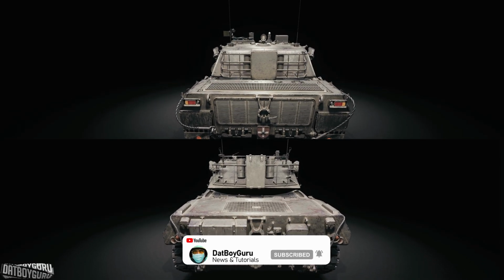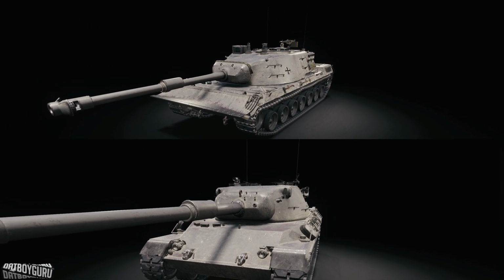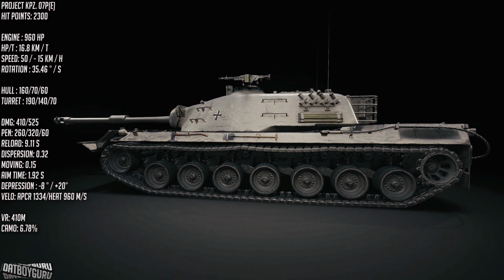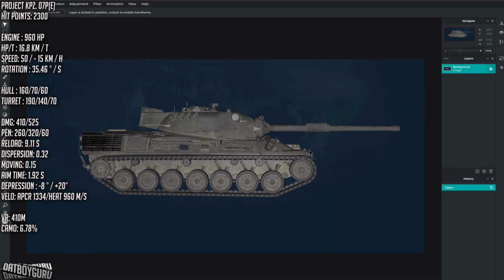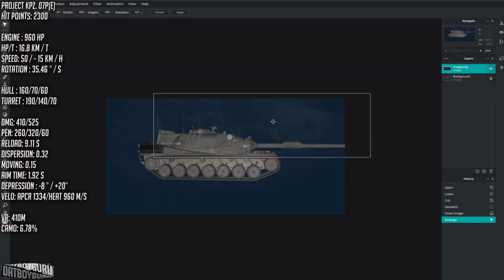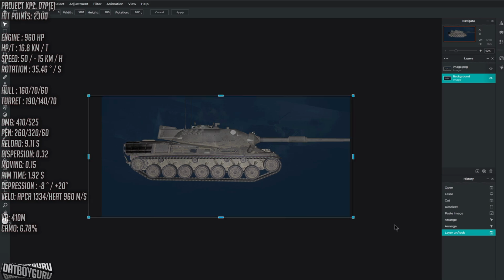Kampfpanzer 07 P(E) no Radioman World of Tanks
Kampfpanzer 07 P(E) added to the game files and my money is on it being the summer Clan Wars Reward tank.